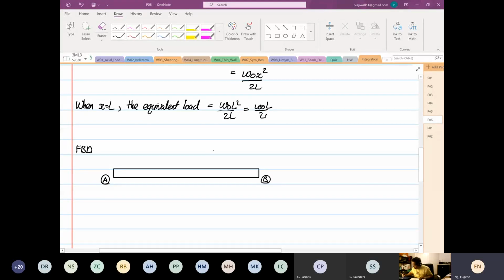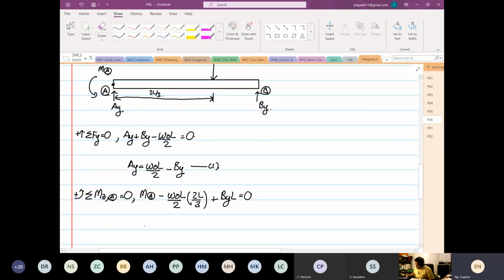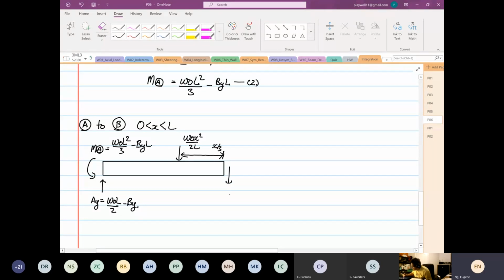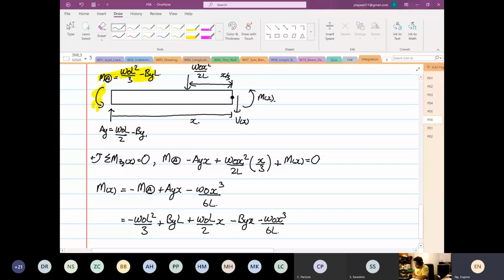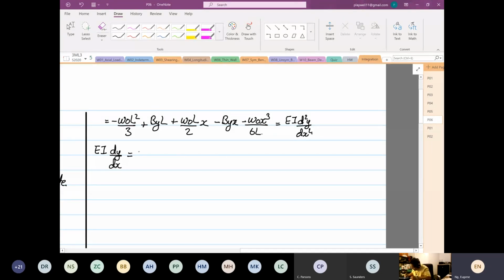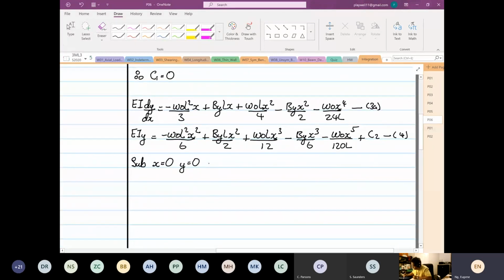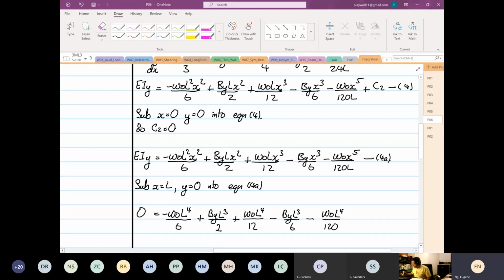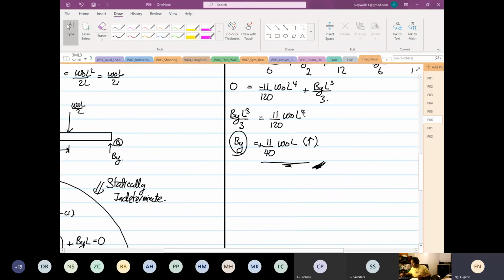W11 Integration Elastic P10